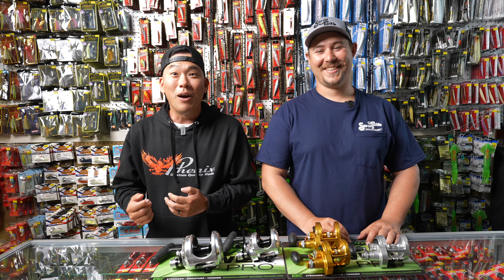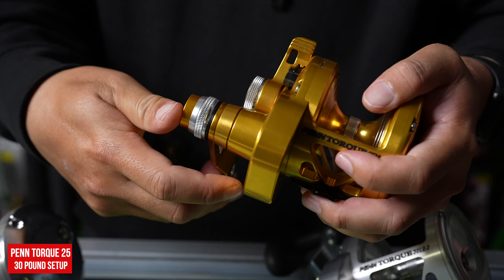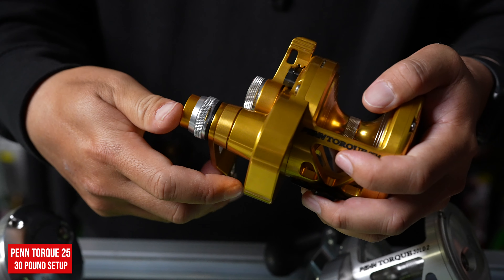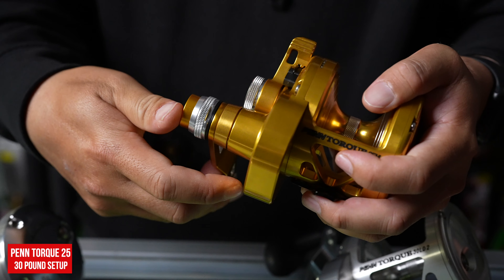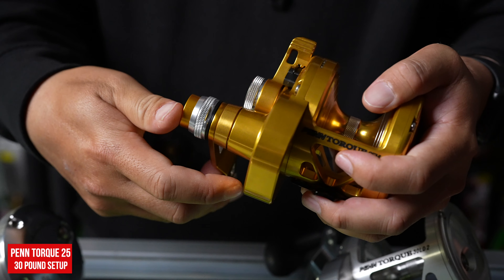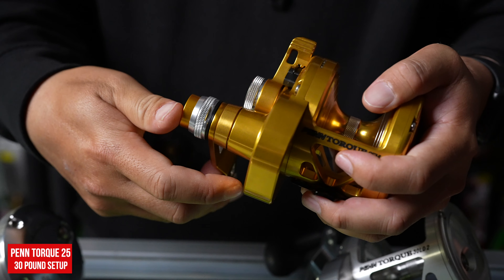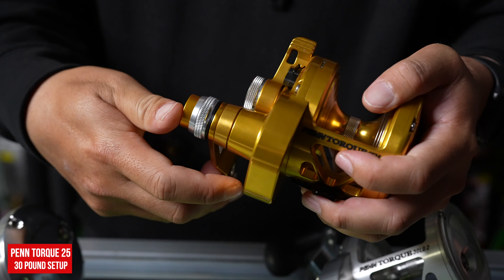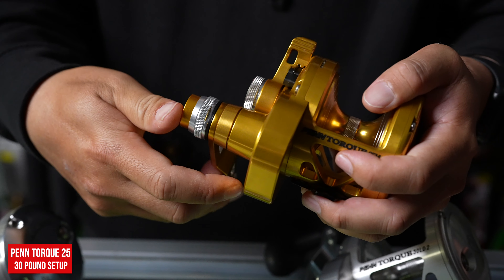Bluefin Tuna Fishing Rods and Reels - How to Choose the BEST Setup [Gear]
Huge thanks to Anthony for opening up the shop and taking the time to share with us his experience and expertise when it comes to choosing the best rod and reel setups for fishing bluefin tuna.

Also a huge thank you to my friends Kris and Alan for taking time out of their busy schedules to help make this video happen. I am beyond grateful for your behind the scenes help and support. Thank you.

Video has time stamps below for your convenience.

Sav-On Tackle
9917 Orr and Day Rd
Santa Fe Springs, 90670

Reels covered in video:
Penn Torque 25, 30 - $599.95
Penn Fathom 25, 30 - $309.95
Makaira 15T - $579.95
Penn Torque 40 - $619.95
Penn Fathom 40 - $329.95
Makaira 20 - $609.95

Rods covered in video:
Phenix Axis 780H - $255.00
Calstar 800H - $489.95
Phenix Axis 720X2H - $259.00

Brand new benjiekimfishing merch now available! - benjiekimfishing.com

Join my brand new YouTube Channel membership at ANY tier and gain access to my exclusive BKF Discord and more! Come hang out, teach, learn, and share the stoke!

In addition channel members gain access to exclusive live streams with regular giveaways, in person meetups (one more left in 2022), two full day private fishing charters (not free), and more!
While I do my absolute best to create value for you by being a member, please consider joining only if you want to support this journey and help me to keep creating content. Thank you!

00:00 - Introduction
01:02 - Reel Overview
01:35 - 30 pound reel
02:04 - 40 to 50 pound reel (sinker rig)
02:50 - 50 to 60 pound reel
03:30 - 60 to 80 pound reel
04:16 - Reels for knife jigs
05:44 - Is there one do it all reel to get?
07:20 - Rod overview
08:33 - 30 pound rod
09:38 - Sinker Rig rod
10:35 - 60 to 80 pound rod
11:28 - Rail Rods explained